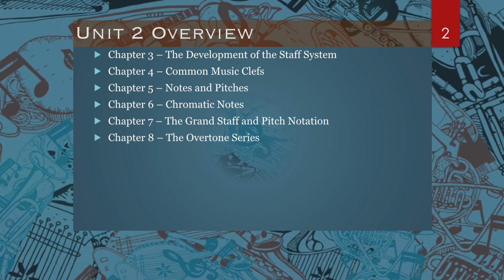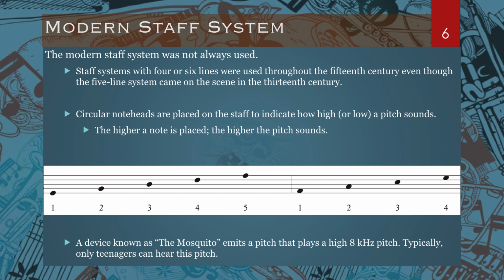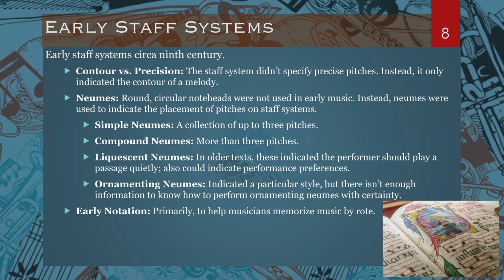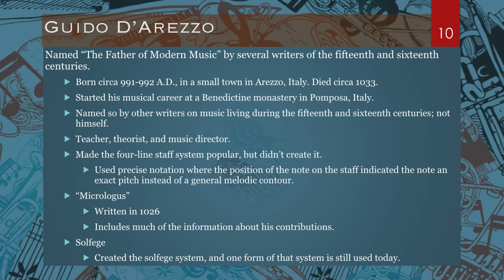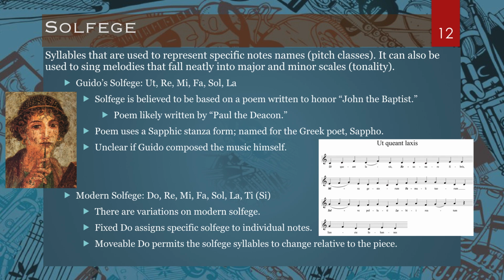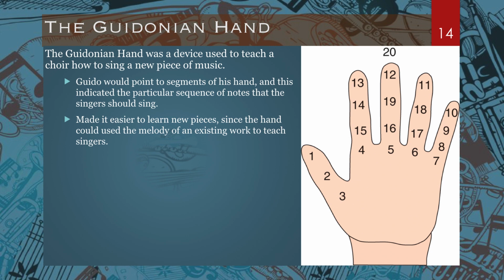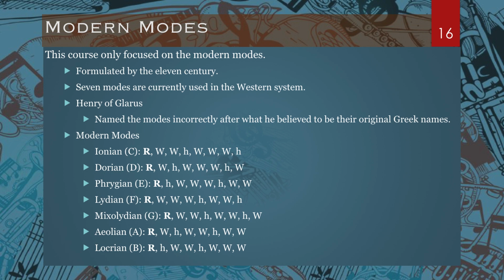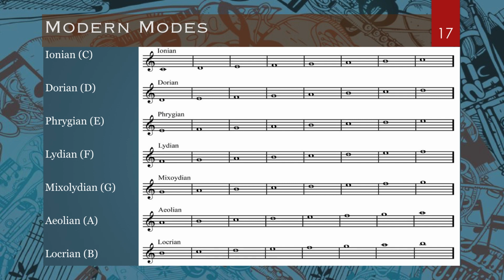2.3 The Development of the Staff System (Music Theory and Ear Training Course)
✨✨✨✨✨✨✨✨✨✨ In section 2.3 of the Music Theory and Ear Training Course, we’ll delve into the development of the staff system. You’ll learn to identify the lines and spaces on the staff, understanding both medieval and modern staff systems. We’ll explore solfege, a method for teaching pitch and sight-singing, and examine church modes and modern modes. Additionally, we’ll discuss the contributions of Guido d’Arezzo, including his innovative Guidonian Hand, which revolutionized music notation and education. This comprehensive overview will enhance your understanding of how musical notation has evolved and its significance in music theory.

0:00 Introduction
0:39 UNIT 2 OVERVIEW
1:50 CHAPTER 3 OVERVIEW Lines and Spaces on the Staff System
2:18 IMPORTANT CONCEPTS
3:39 MODERN STAFF SYSTEM
5:20 NOTATING MUSIC
7:45 EARLY STAFF SYSTEMS
9:58 EARLY 4-LINE STAFF SYSTEM
11:55 GUIDO D'AREZZO
14:53 GUIDO'S 4-LINE STAFF
16:41 SOLFEGE
22:06 THE GUIDONIAN HAND
23:27 CHURCH MODES
27:27 MODERN MODES

🏕️Camp Rules:🏕️

1) Don’t stake your tent on concrete
2) Leave the site cleaner than you found it

COURSES

RESOURCES